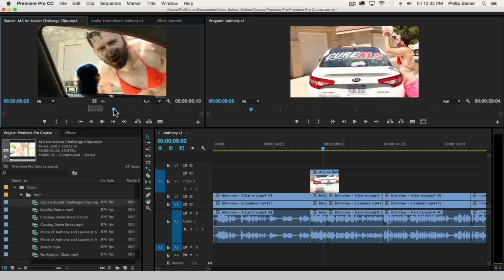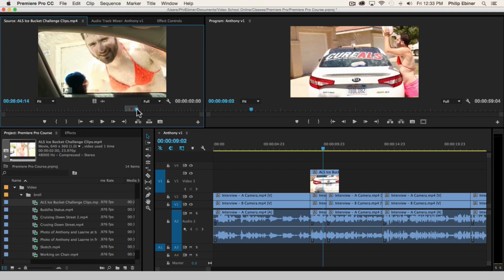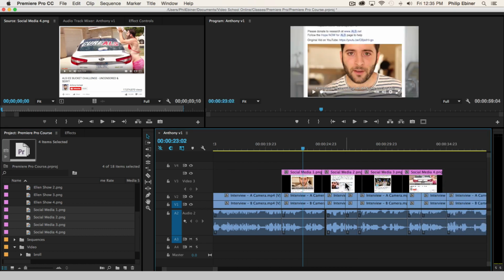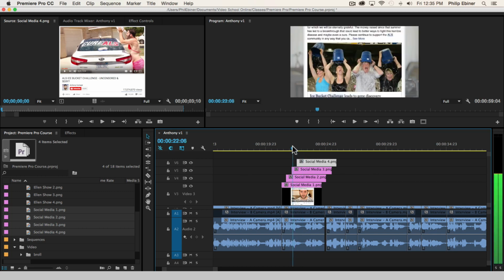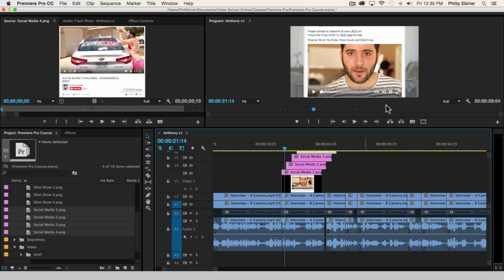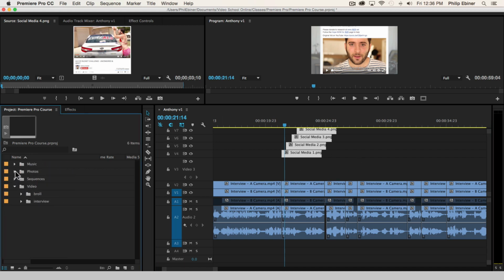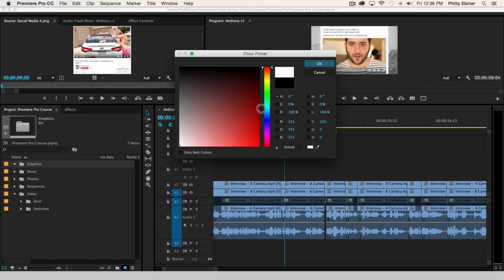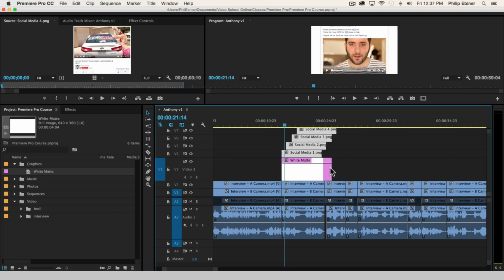Add and Edit Cutaway Footage and Photos | Adobe Premiere Pro | Graphic Alien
Learn how to enhance your storytelling in Adobe Premiere Pro with Graphic Alien's tutorial on adding and editing cutaway footage and photos. Cutaways are essential for providing context, emphasizing details, and maintaining engagement in your videos. In this tutorial, we'll show you how to seamlessly integrate cutaway footage and photos into your timeline, adjust their duration, and enhance their impact with transitions and effects. Elevate your editing skills and take your videos to the next level with Graphic Alien's expert tips and techniques. Watch now and start creating compelling narratives in Premiere Pro!